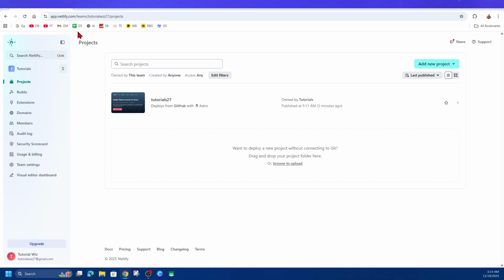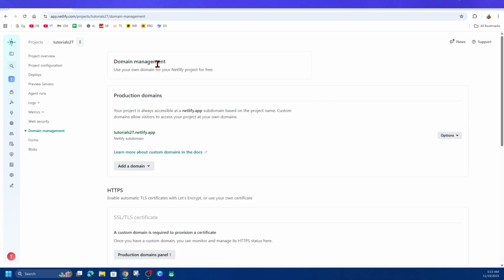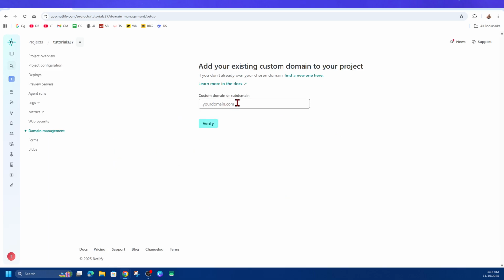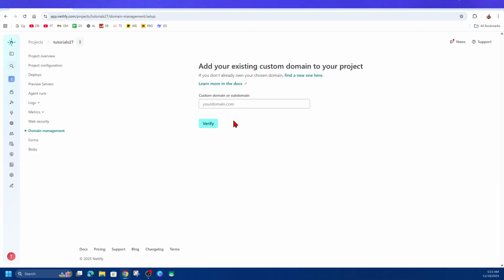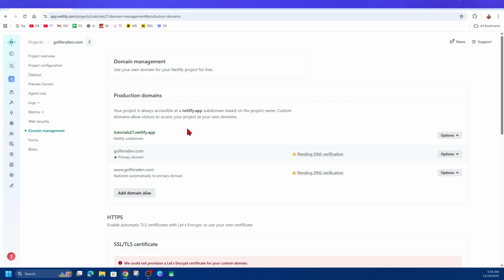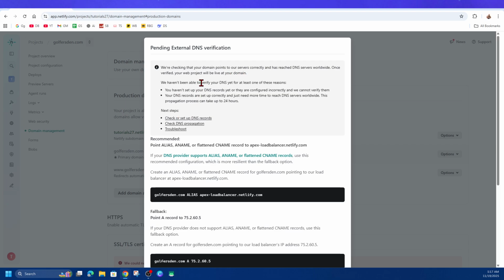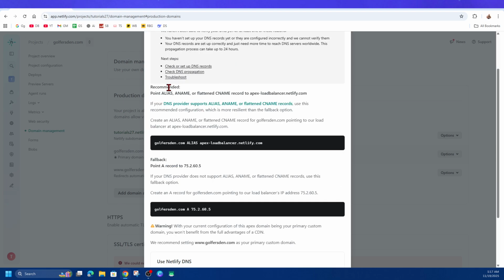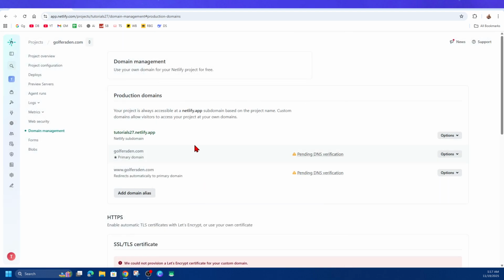How To Add Custom Domain In Netlify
Learn how to add a custom domain in Netlify with this quick and easy tutorial. We’ll show you how to connect your domain, update DNS settings, and verify everything is working correctly. Follow along to link your custom domain to your Netlify site in minutes.